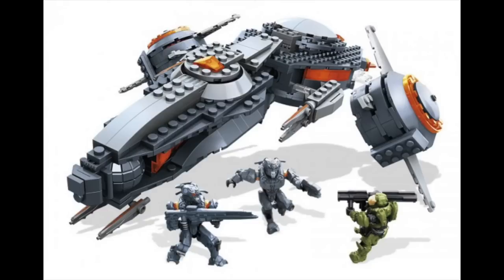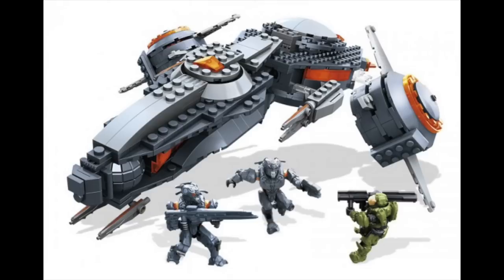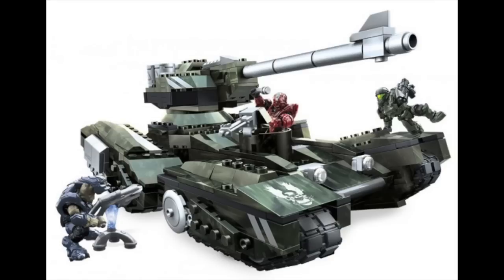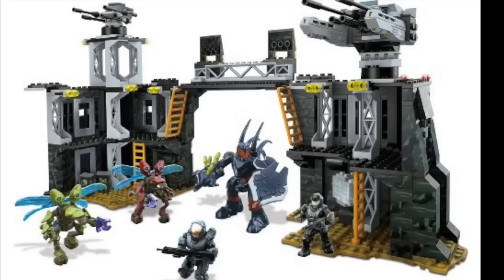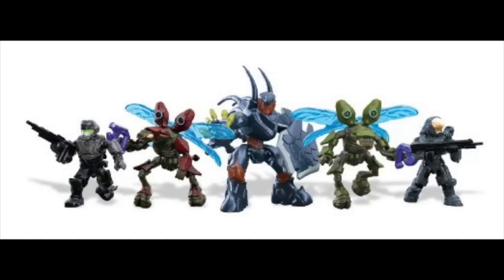Halo Mega Bloks 2015 Fall Set pictures (Part 1)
Halo Mega Bloks 2015 Fall Pictures! UNSC Scorpion, Phaeton, and a UNSC Firebase. Thanks to Dielectric on Spartan Bloks for the picture leaks.